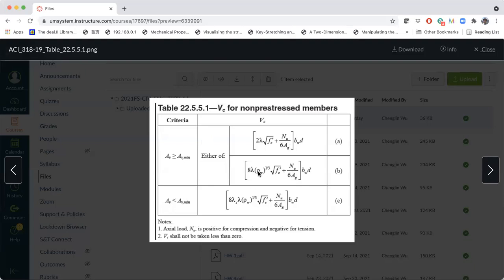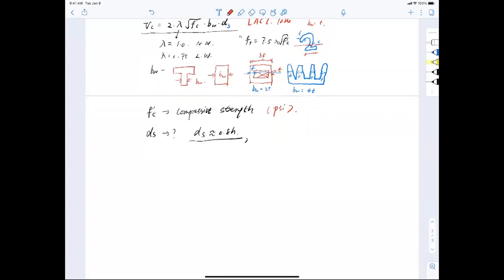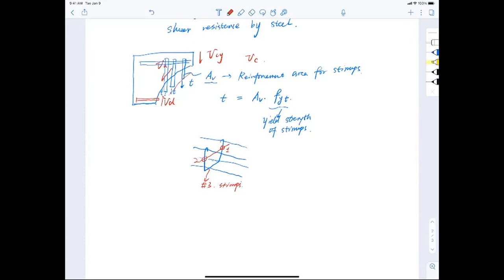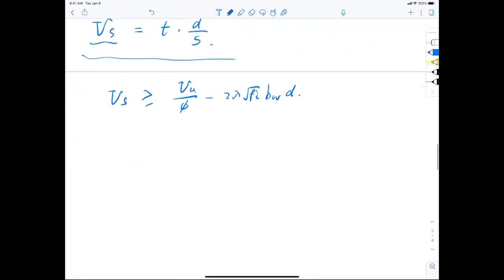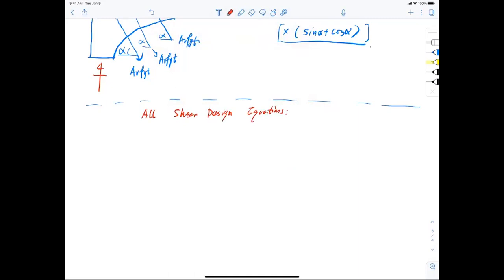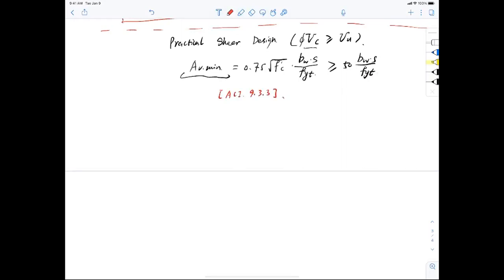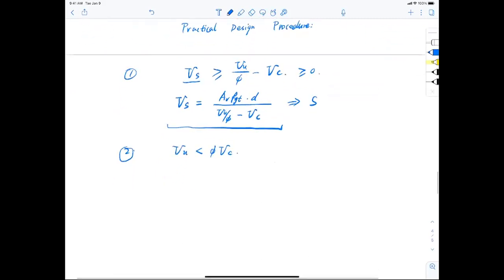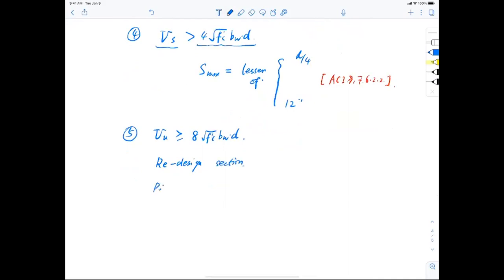CE3220 RCDesign 20211018